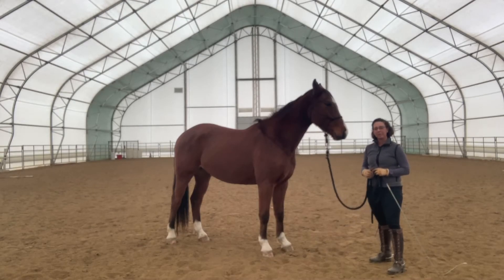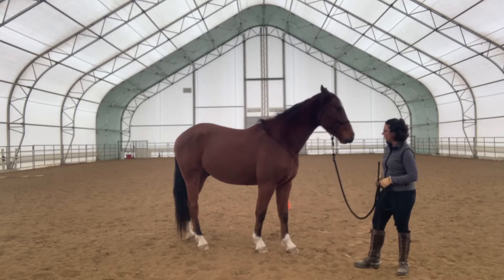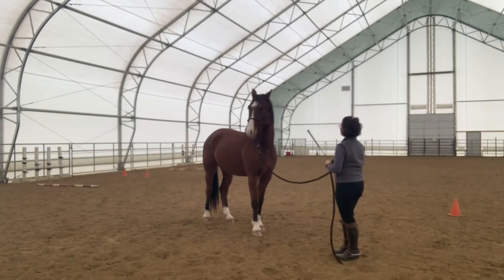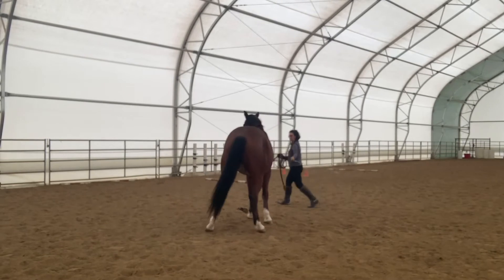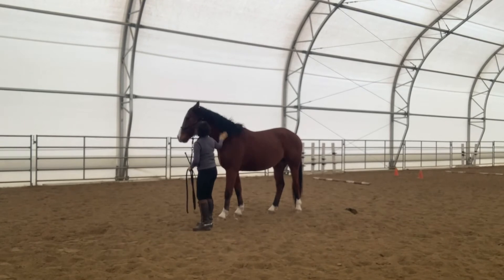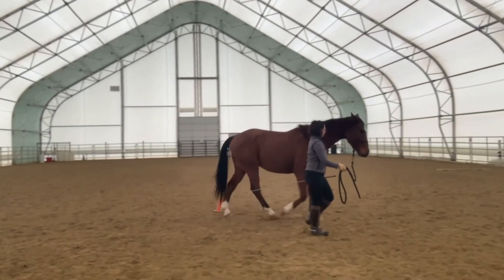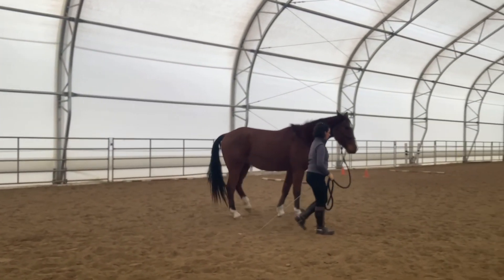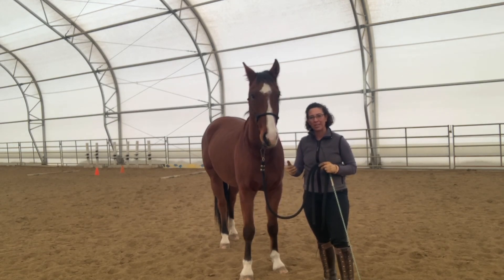Winter Training Series - In Hand Lesson 1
Winter doesn’t have to mean non- productive down time for your horse.  In this video, learn a simple, effective method to teach your horse to respect your space!